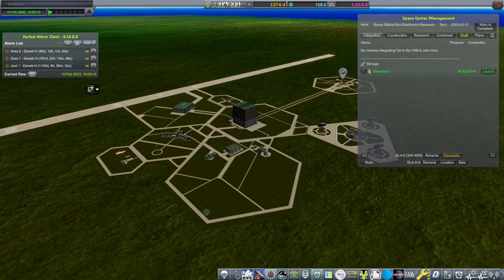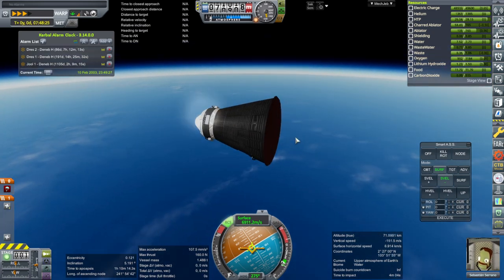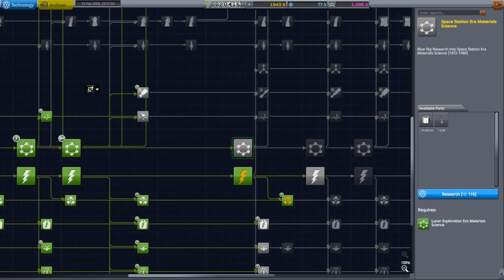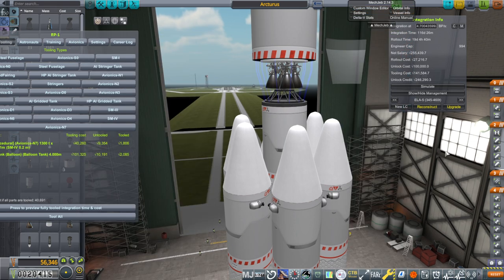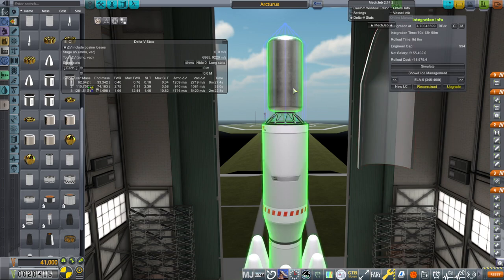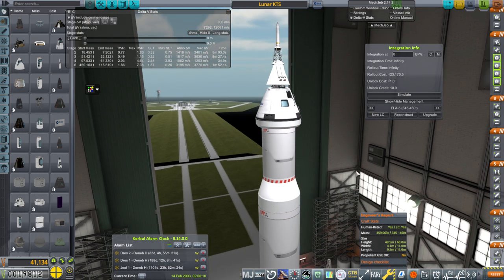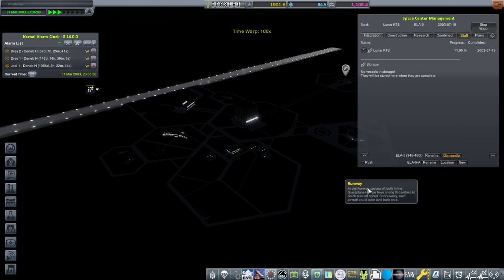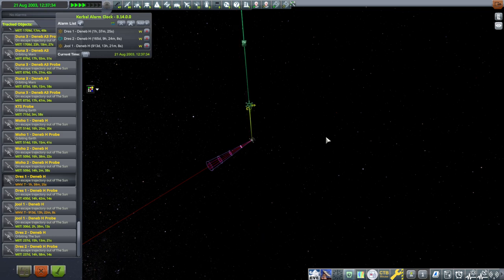RP-1 Career in KSP 1.12 - European Space Agency 51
I launch Sebastian in an attempt to get the last Mk1 pod science to complete the crewed orbit program, discuss our crewed lunar landing rocket and start building the launch complex for it, and handle the Ceres flyby mission. Modlist (Note: doesn't include the unreleased Maya spaceplane)